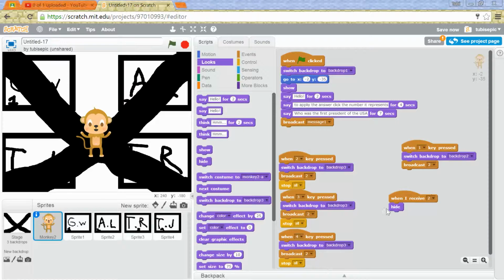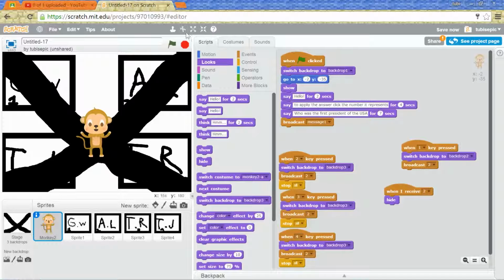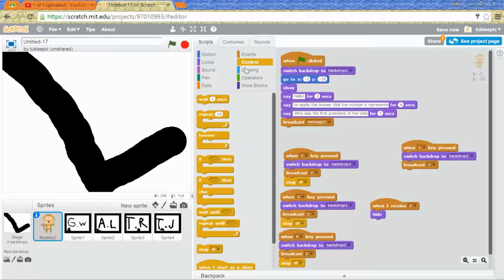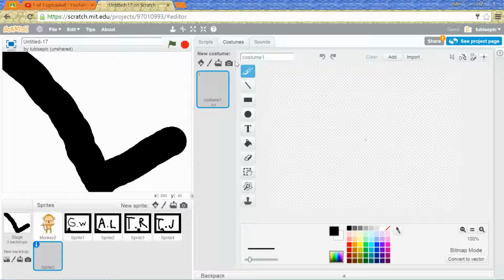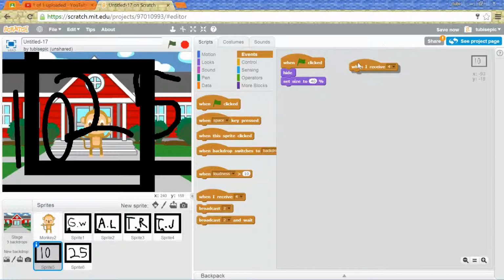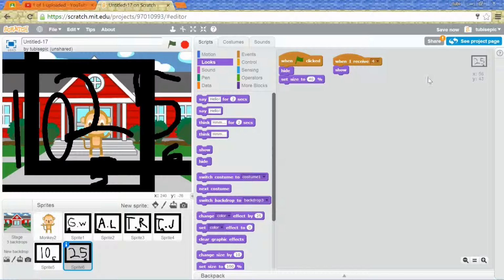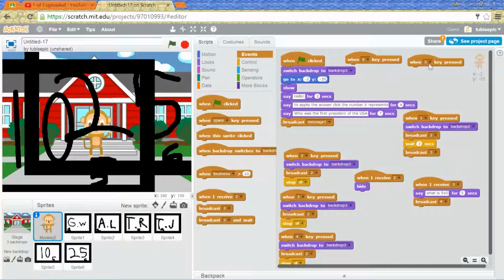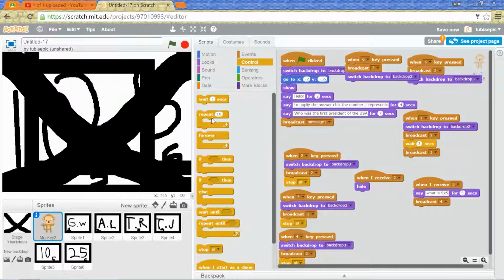scratch 2 part 2